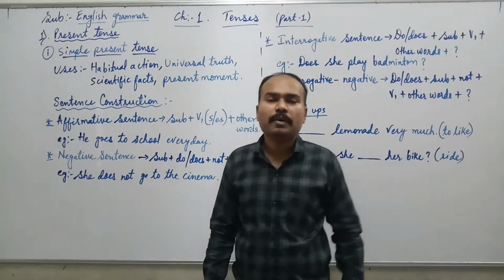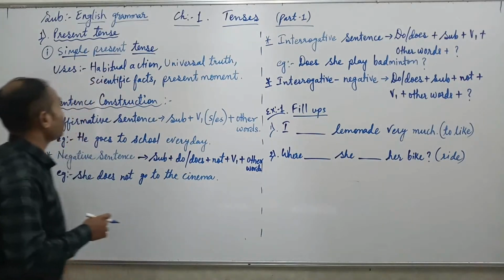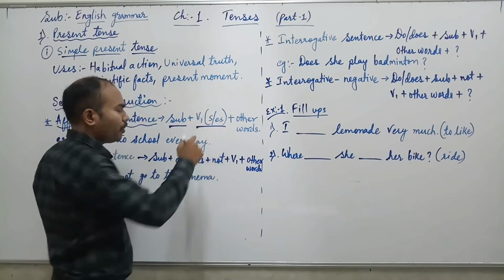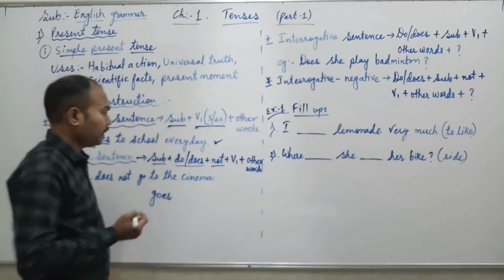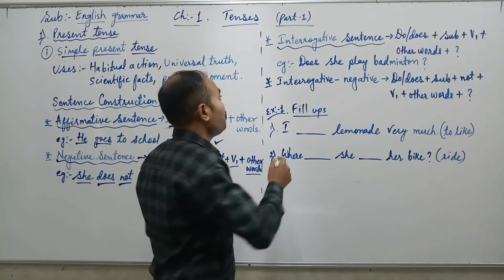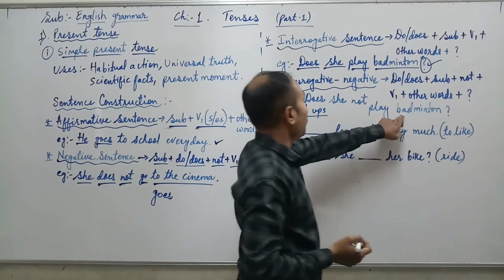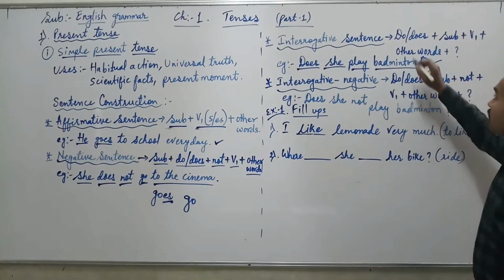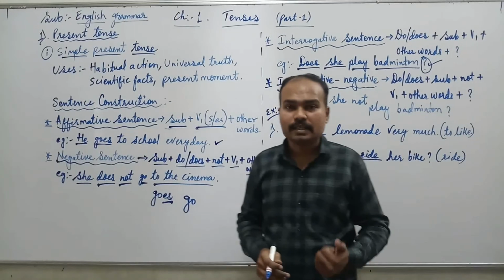English grammar G-9 chp:- 1. Tenses (part-1)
Meaning of tense
i. Simple present tense